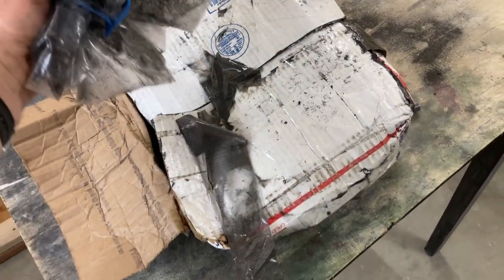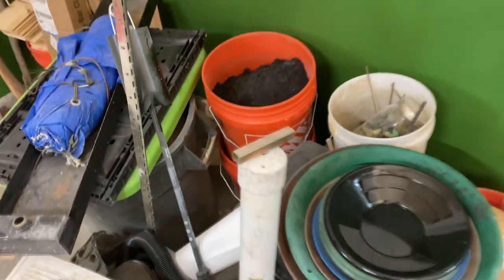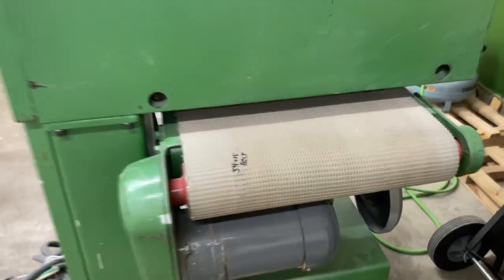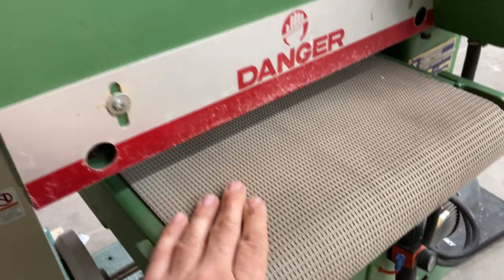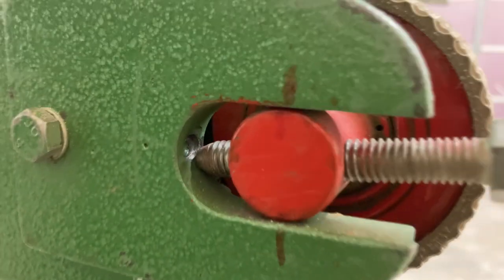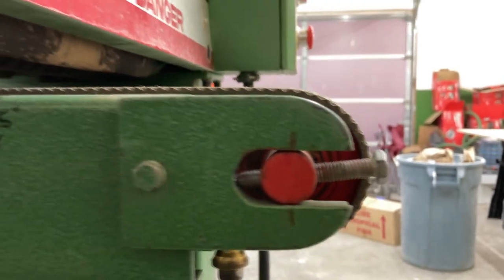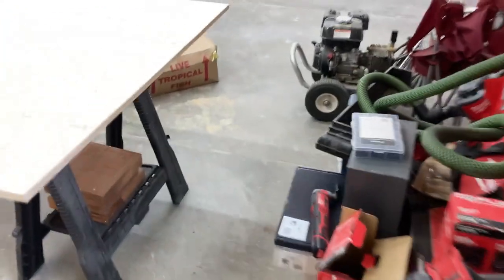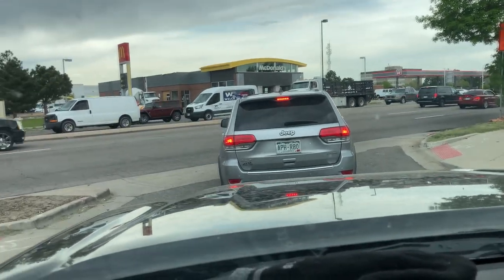Sheng Shing SDM-15 Wide Belt Sander Conveyor Replacement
Today I go about beginner the sheng shing sdm-15 wide belt sander conveyor replacement